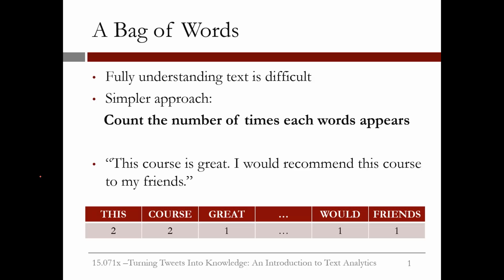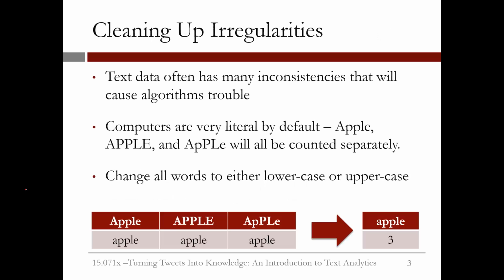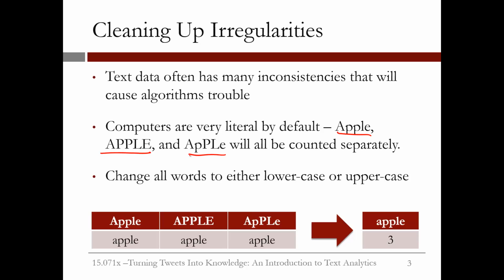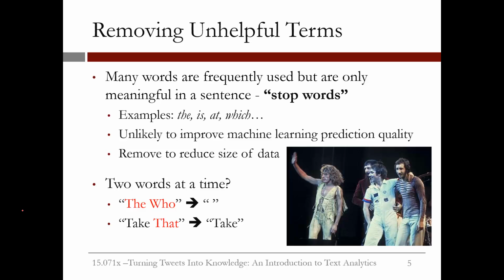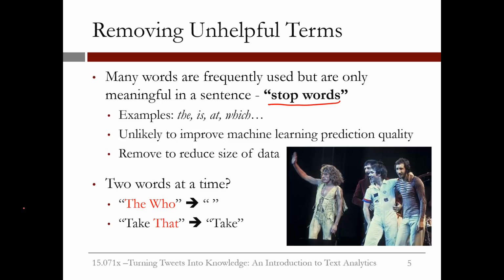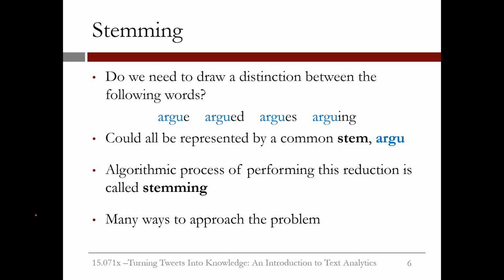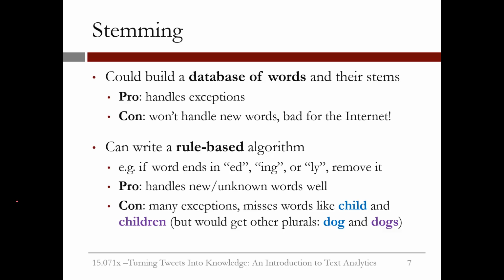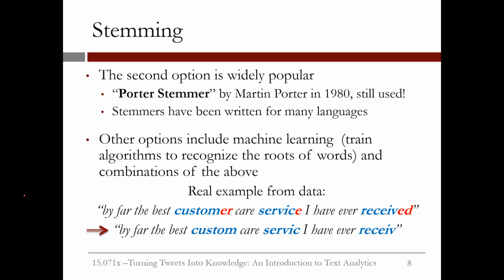week5_Twitter_Video4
moneyball